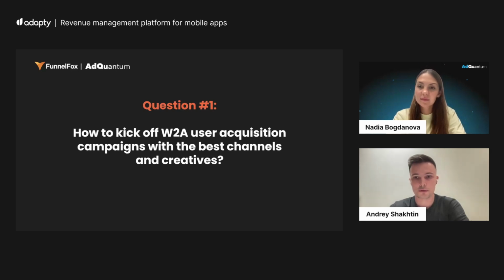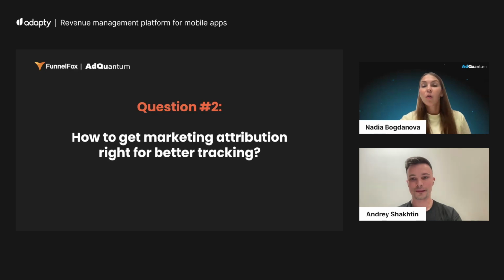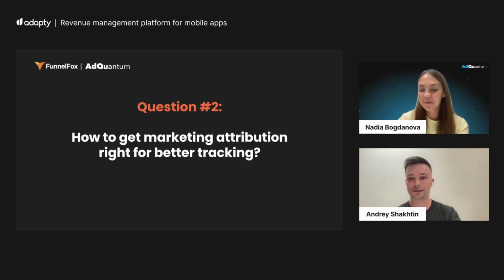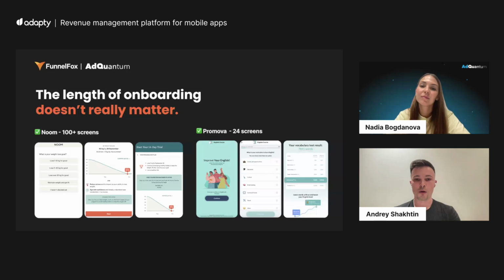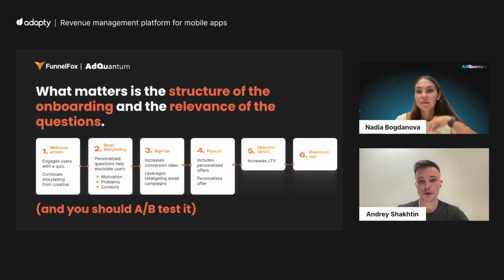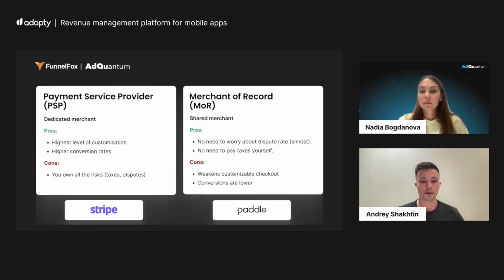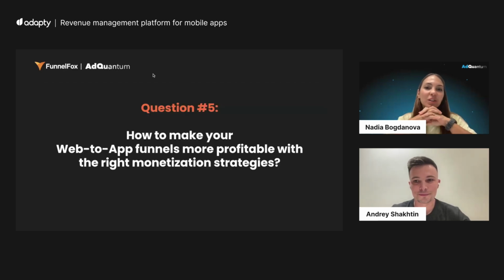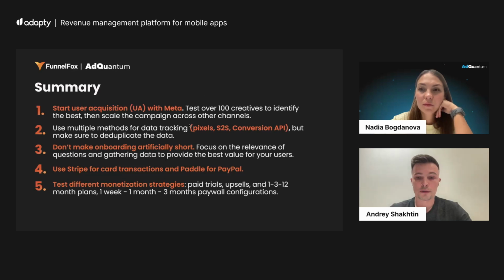5 Strategies for Successful Web-to-App Funnels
Web-to-App funnels are revolutionizing mobile app revenue growth, helping businesses overcome the limitations of app stores. However, launching a Web-to-App funnel can feel daunting, as it comes with its own risks, including significant investment in user acquisition, technology, and optimization.

In this webinar, we’ll discuss 5 proven strategies to help you master the Web-to-App funnel and take it from 0 to 100.